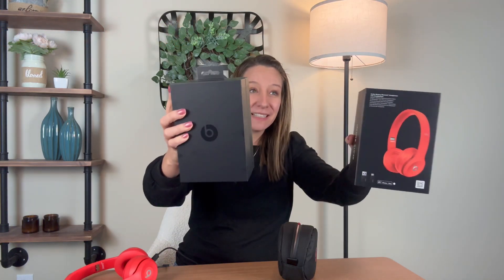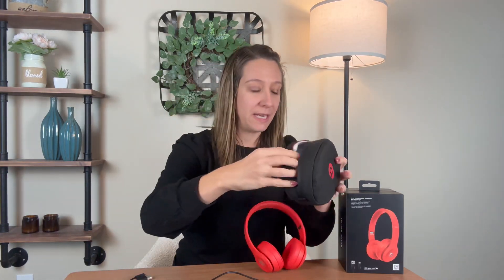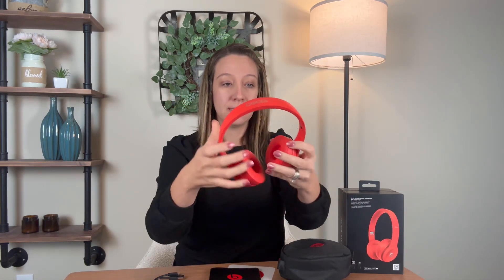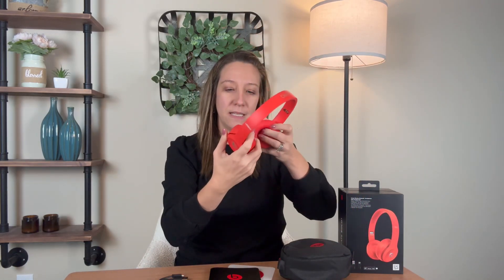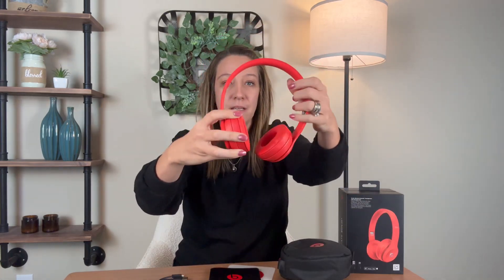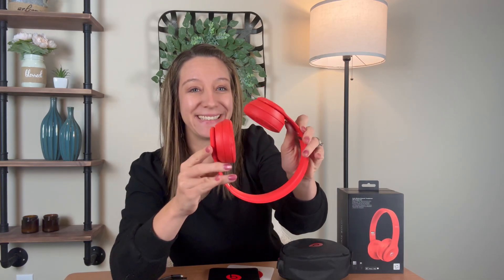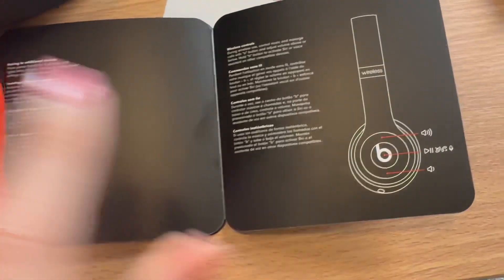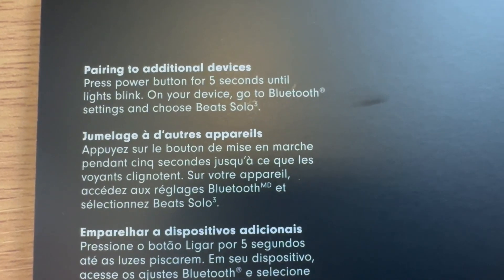Beats Solo3 40 hours of listening & sound ￼ canceling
(Amazon)